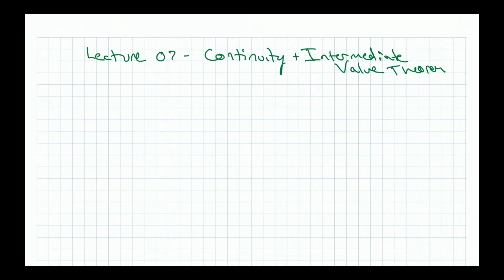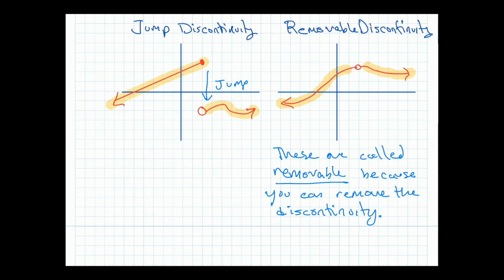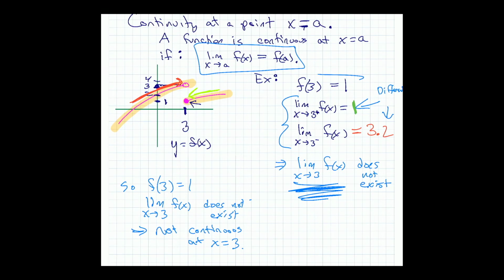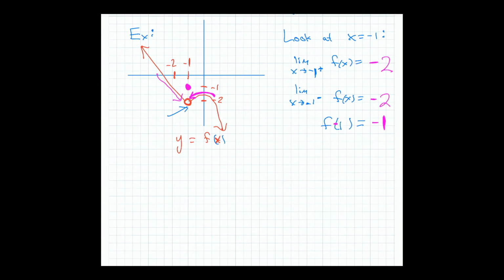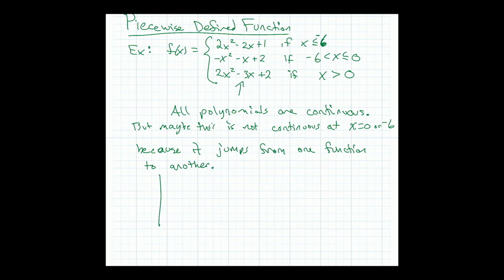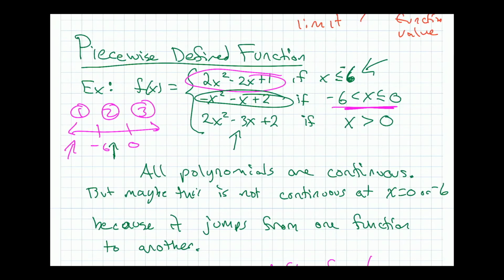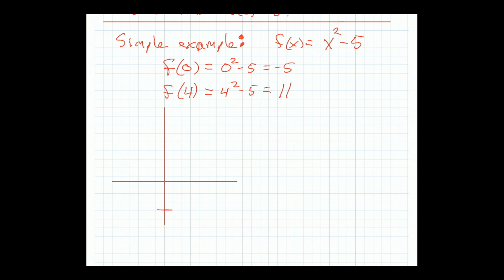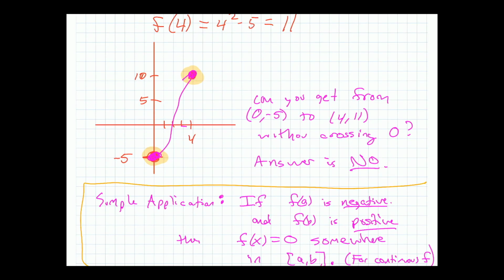Math 4A Lecture 07 Continuity and Intermediate Value Theorem